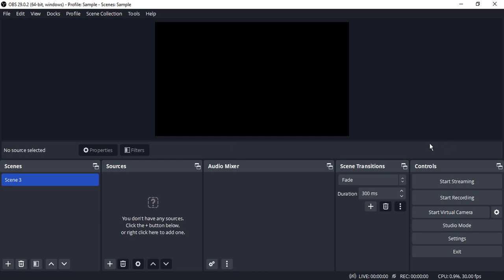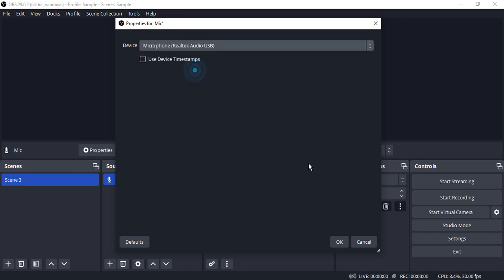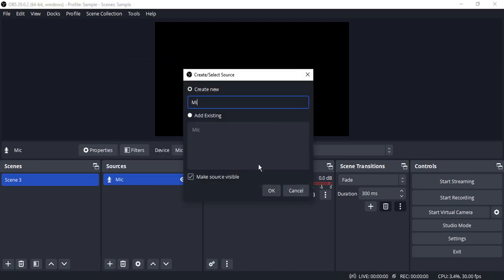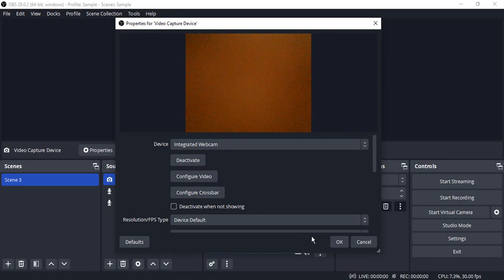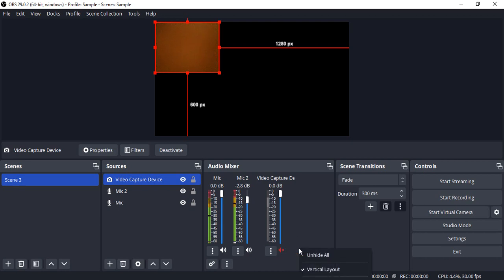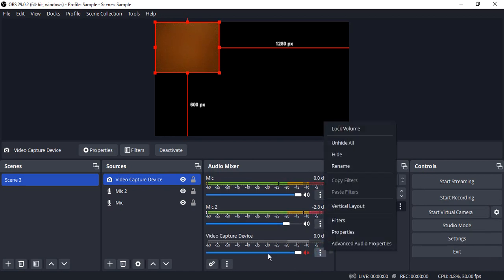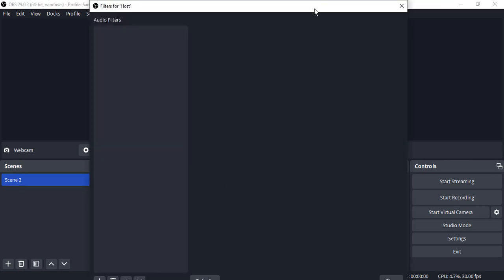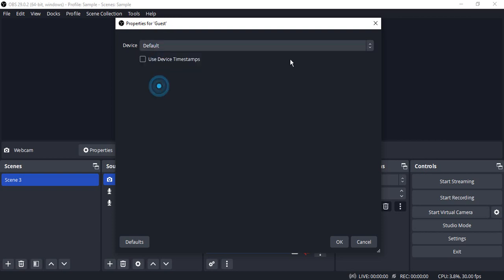How to Use the OBS Studio Audio Mixer | OBS Tutorial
If you're looking to learn how to use the OBS Studio Audio Mixer, you've come to the right place. In this tutorial, we'll guide you through the process of utilizing the Audio Mixer in OBS Studio for fine-tuning your audio sources.

The Audio Mixer in OBS Studio allows you to control and adjust the volume levels of different audio sources, apply filters and effects, and manage your audio settings during your streams or recordings.

Follow along as we demonstrate how to use the OBS Studio Audio Mixer. We'll cover the basics of the Audio Mixer interface, including individual audio channels, sliders, and mute buttons.

Learn how to add audio sources to the mixer, such as microphones, desktop audio, media files, and more. We'll show you how to control the volume levels of each source, create audio mix groups, and adjust audio properties.

Discover how to apply filters and effects to your audio sources using the Audio Mixer, including noise suppression, compression, and equalization, to enhance the sound quality of your recordings or streams.

By the end of this tutorial, you'll be equipped with the knowledge to effectively use the OBS Studio Audio Mixer to achieve optimal audio control and quality.